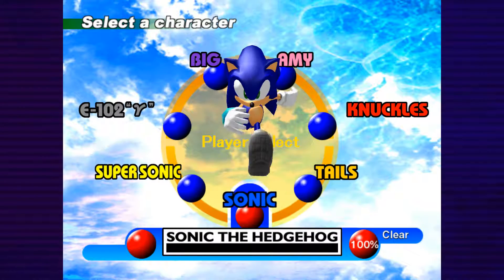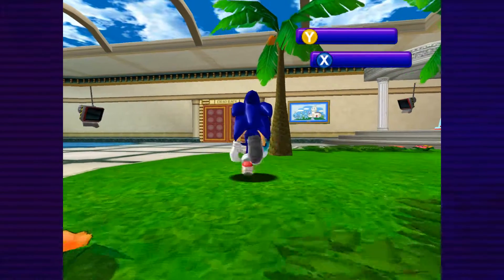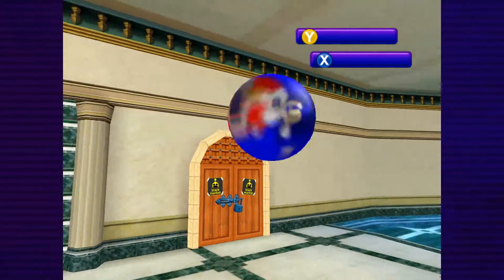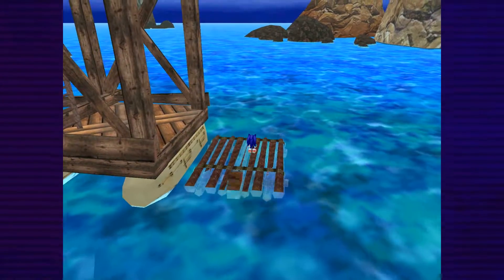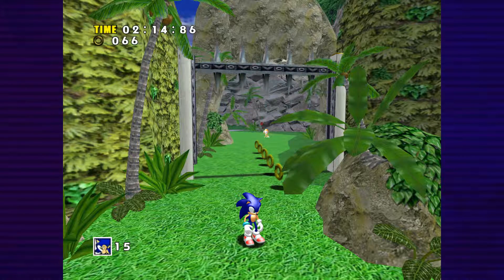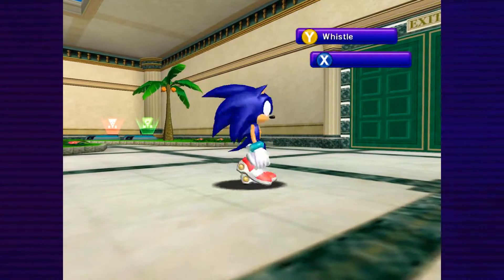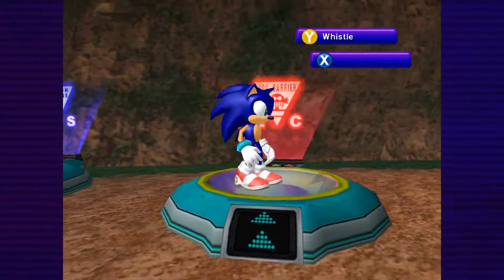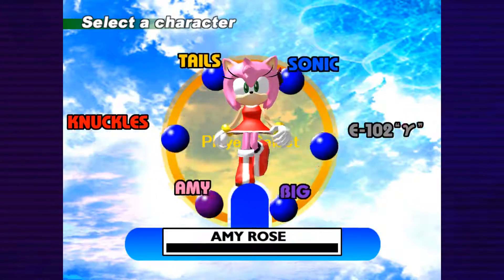Sonic Adventure DX - Extra: Adorable Chao, Sub games and Missions!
Hey there! I said that the series is over and it is indeed. But I wanted to show the other parts of Sonic Adventure that you may or may not know about. It's a pretty big part of the game which is optional but I know alot of people, including myself really enjoy. We cover the sub games which were not part of the main story, we get really into depth with Chao, a virtual pet simulator thing. We also tackle Mission mode briefly which I'm not a fan of but of course it is a big part of the game regardless. Anyways this is indeed the final video of Sonic Adventure so I really hope you enjoyed the series and the journey that I went on.

If you guys liked the video then please! Leave a like or a comment telling me about it. If you didn't then tell me why so I can improve for next time. Hopefully the next series I do will be better and suited to your liking. Thank you guys again and as always I will see you all later! :)

Oh also here is the website telling you everything, literally EVERYTHING you need to know about Chao for Sonic Adventure DX and the successor, Sonic Adventure 2. Check it out! There is so much you can learn and it can be very interesting and fun.